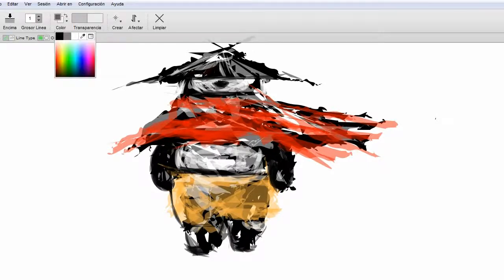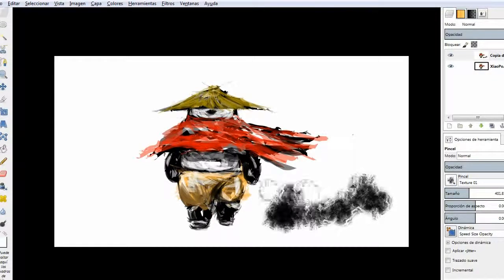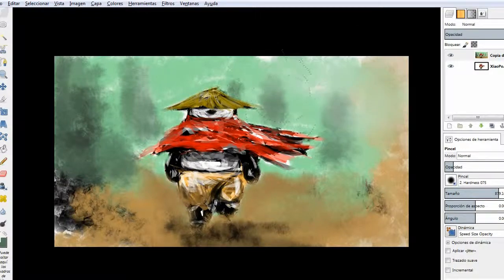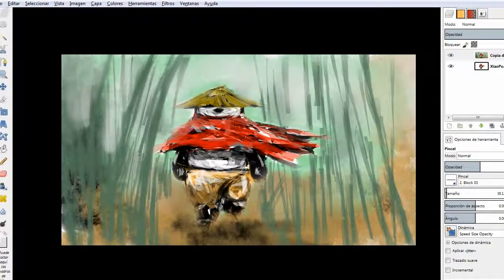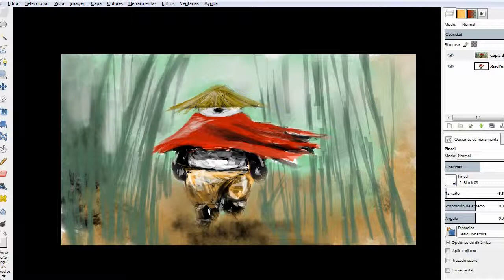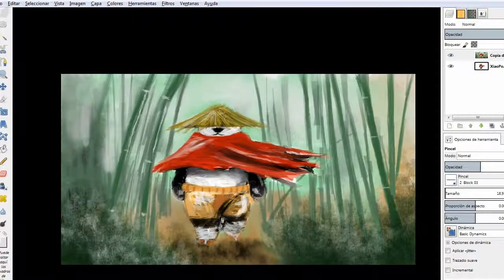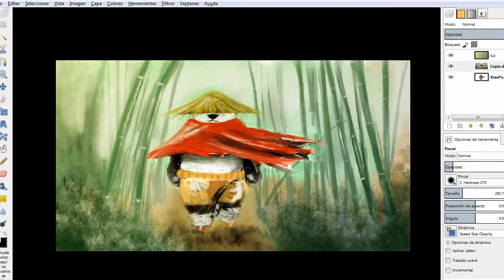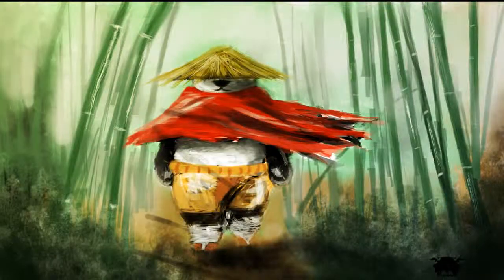Kung fu Panda Fan art Painting Process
So, this is a video i made to share some of my process when i paint, it´s really simple and may have some mistakes but, well, practice makes the master so, anyways i hope you like it :)